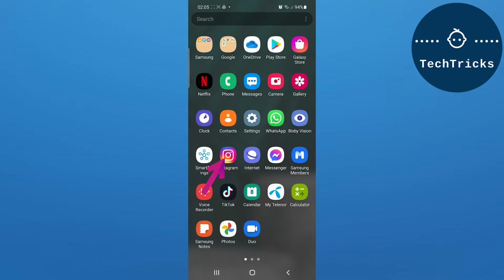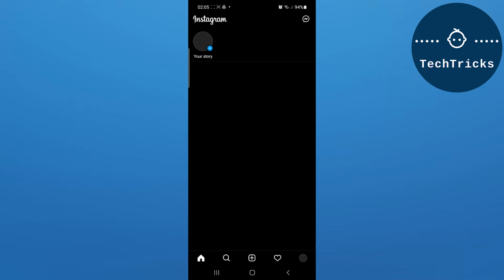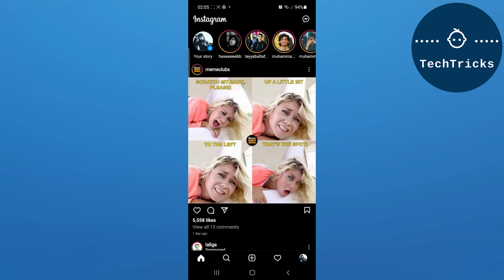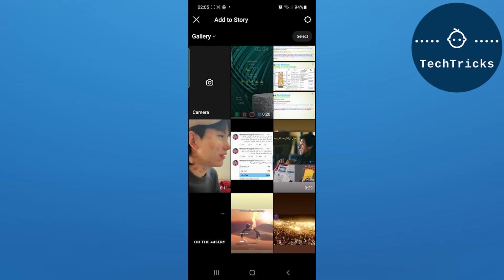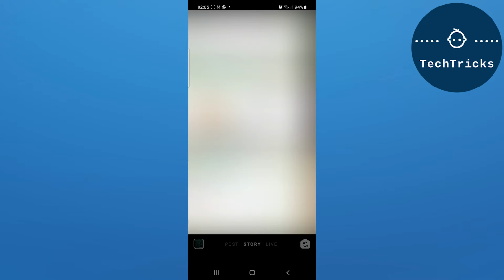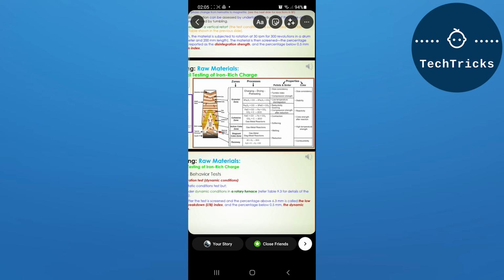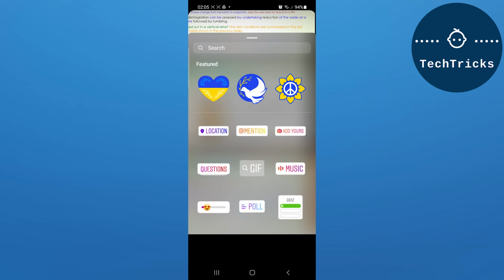[IG] How to choose a Song / Background Music for Stories on Instagram 2022 (Instagram)